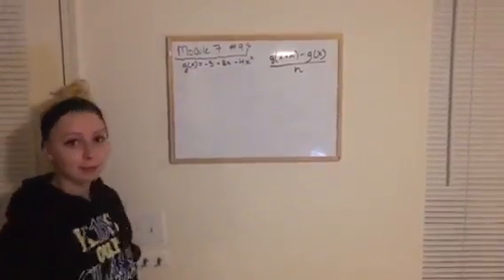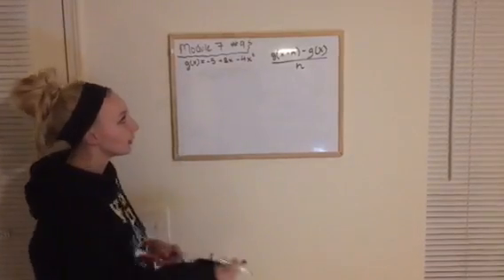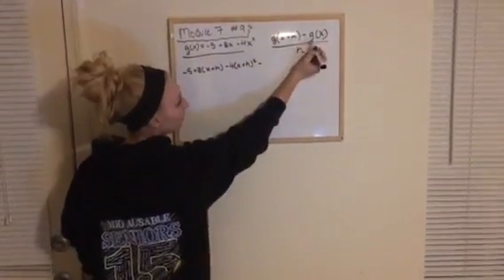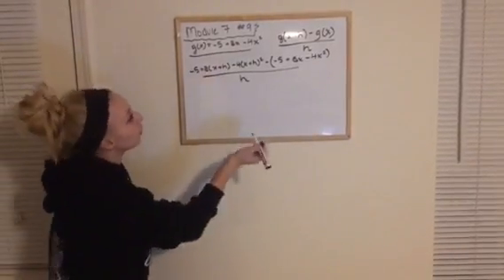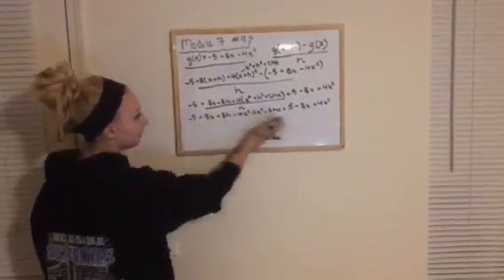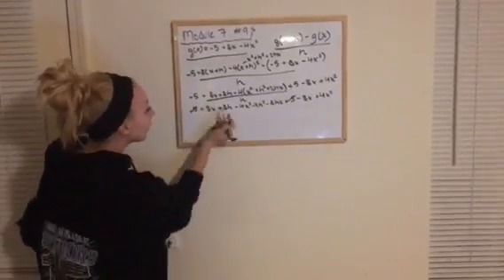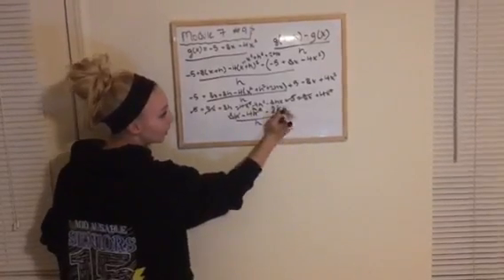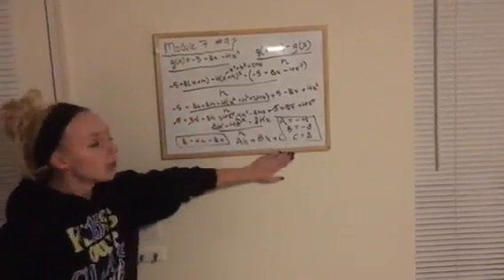Module 7 Problem 9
This goes over combining two expressions in order to find a simplified equation. Very similar to finding the difference quotient. -Cally Gooch